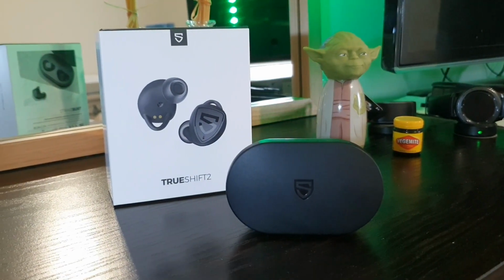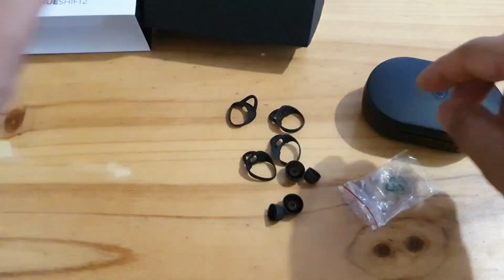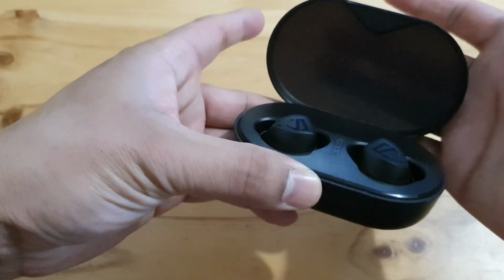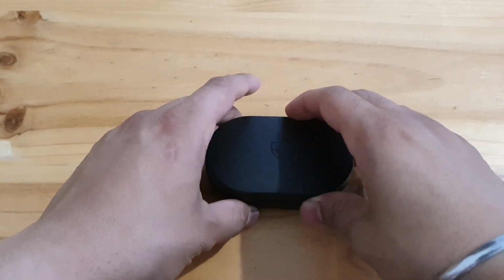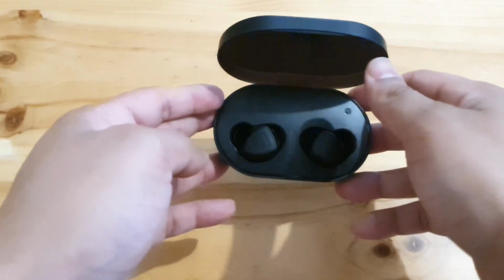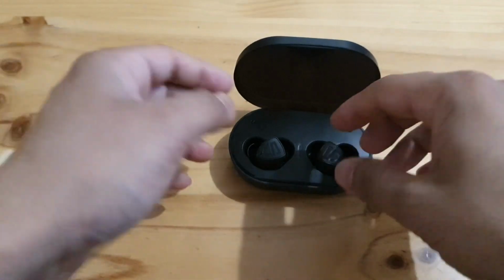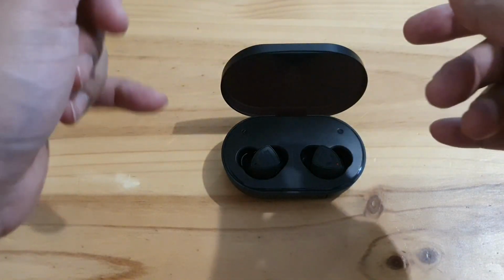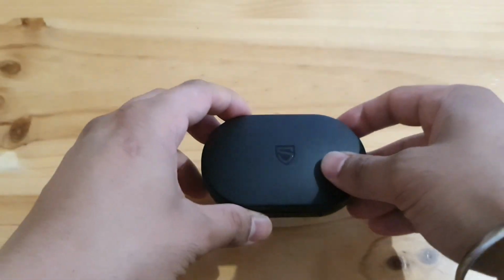SoundPEATS Trueshift2 Review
Link to Amazon
Link to ebay